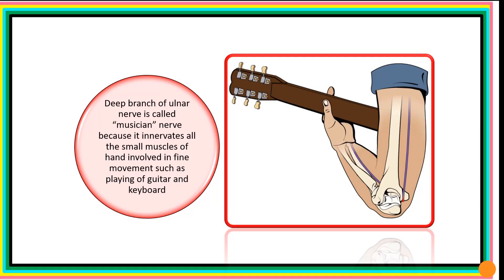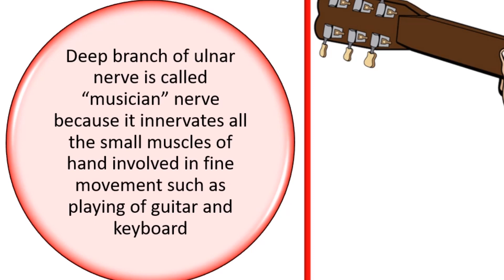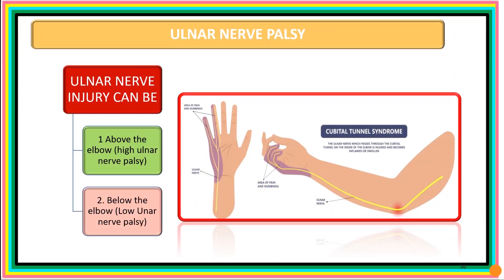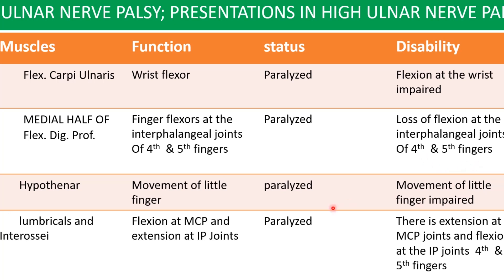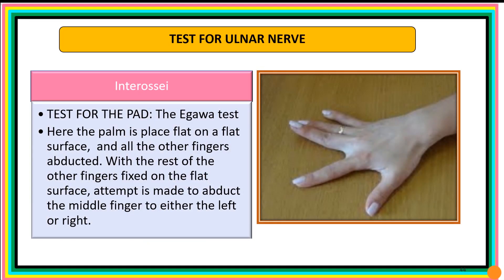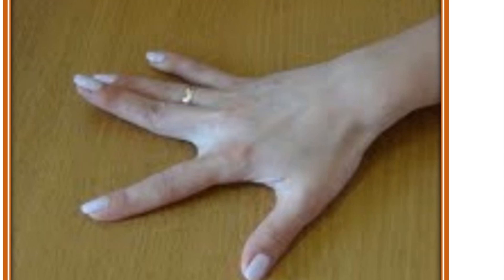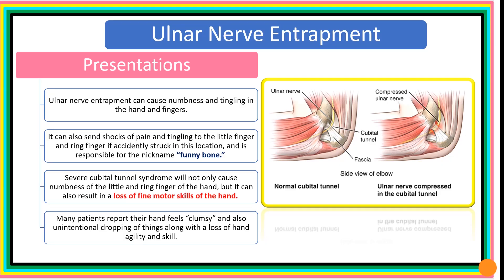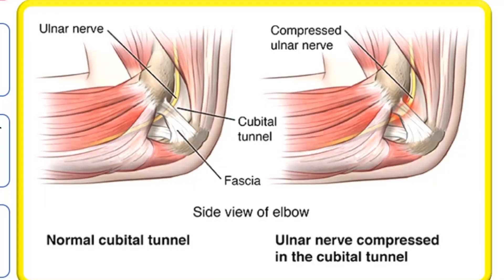ULNAR NERVE PART 2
Gross Anatomy of the Ulnar nerve, origin, formation, course, relations, branches, and distributions. We also described ulnar injuries and lesions, clinical presentations of the ulnar lesion, deformities, and disabilities. Ulnar nerve tests, ulnar claw hand, partial claw hand, card test, Egawa test, Froment sign Wartenberg test.
This anatomy lecture is presented in a very simplified form with clear animated illustrations using diagrams and mnemonics for easy recall. The lecturer is Prof Anyanwu Godson Emeka, The founder of Paals.